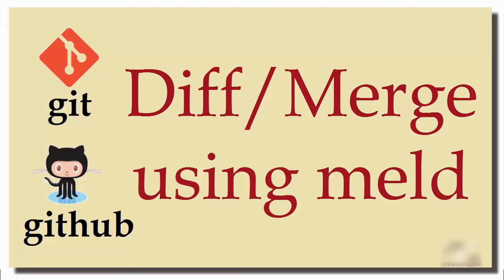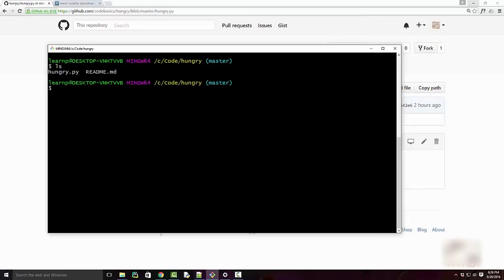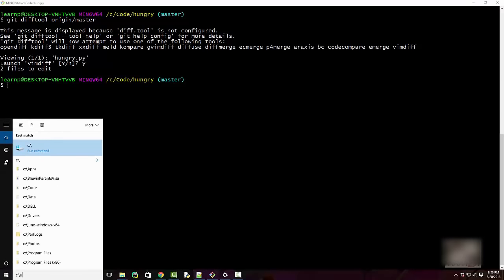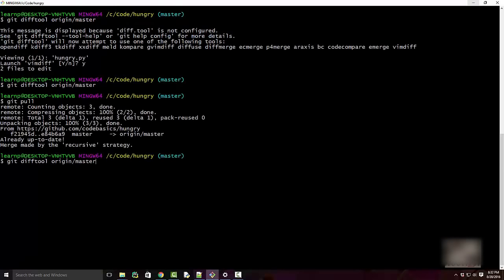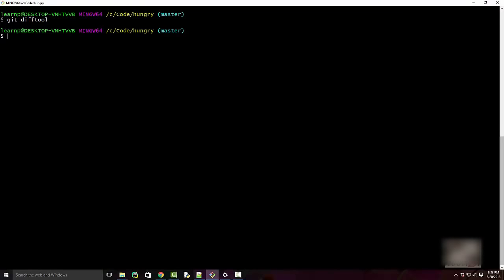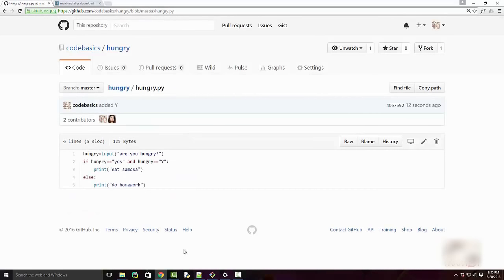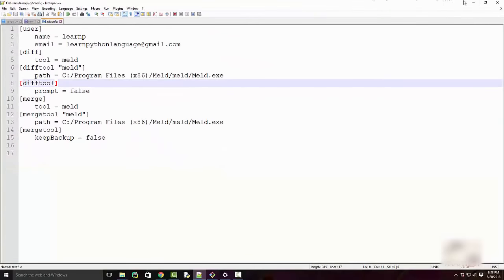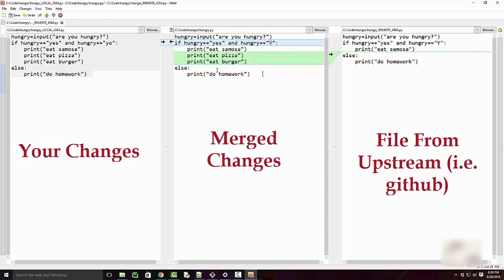Git Tutorial 9: Diff and Merge using meld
This git tutorial covers (1) How to install meld (2) Run meld using git difftool command to see diff (3) Use git mergetool command to use meld to resolve merge conflicts.